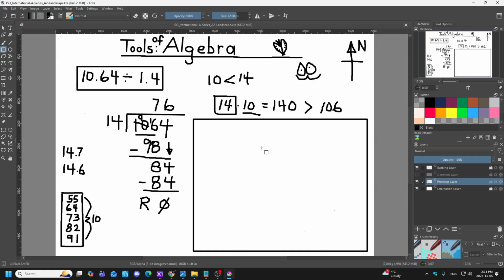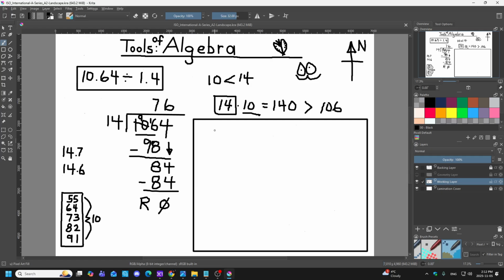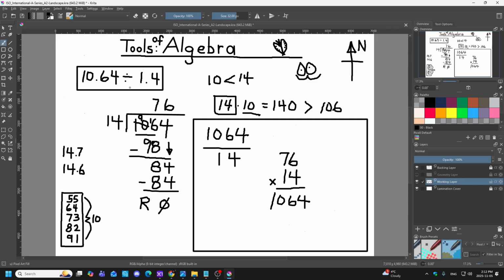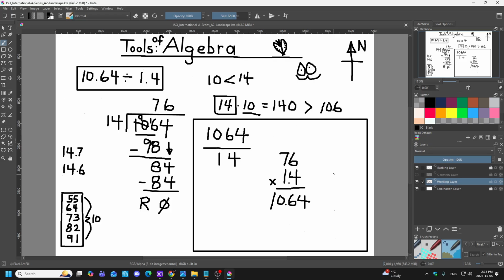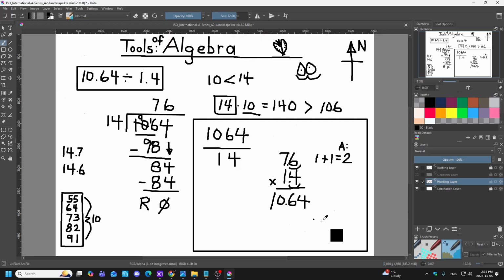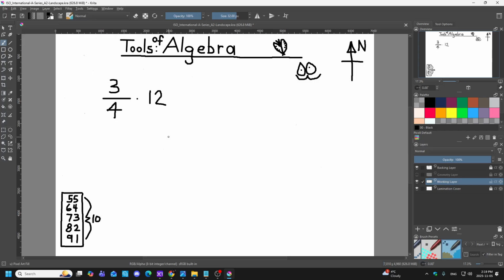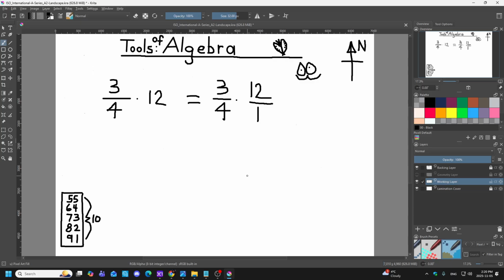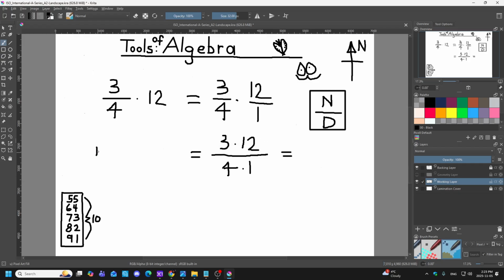Find the Product of Fractional Forms | Unit 1: Chapter 1-1 | PTI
Title: "🚨 Find the Product of Fractional Forms | Unit 1: Chapter 1-1 | PTI

Link: obryant.us